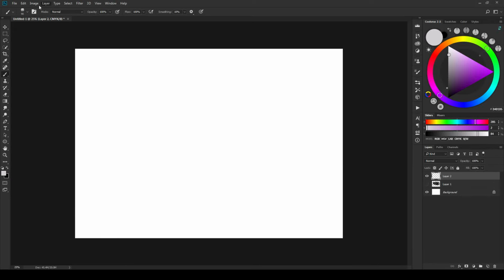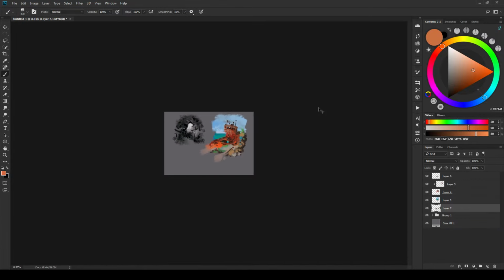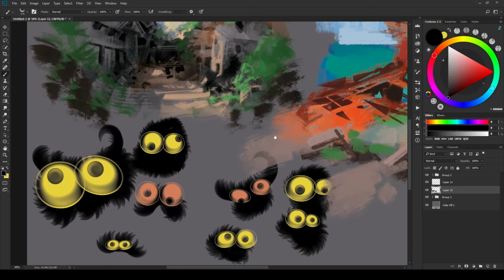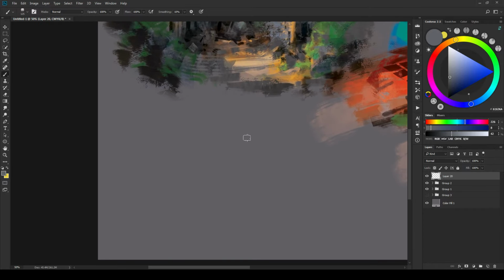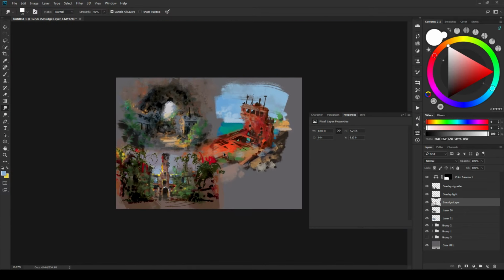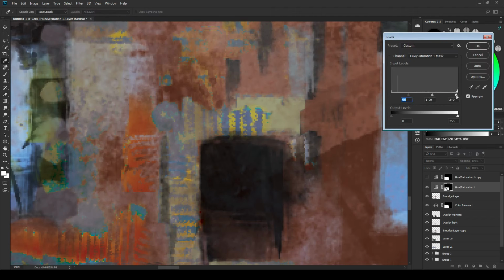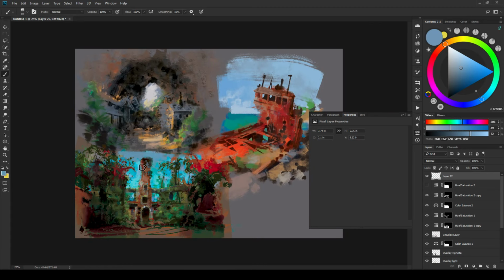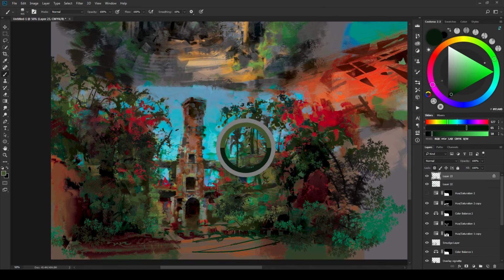Painting Shipwrecks and Ruins - Wednesday Night Live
This painting session is from my weekly Painting Livestream on Wedneday nights at 9PM EST. You can find more of my work